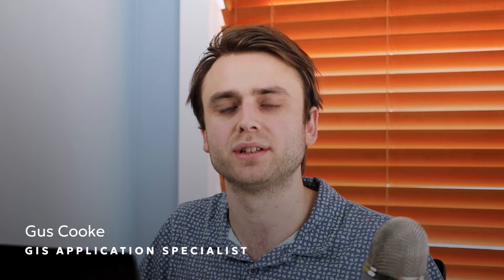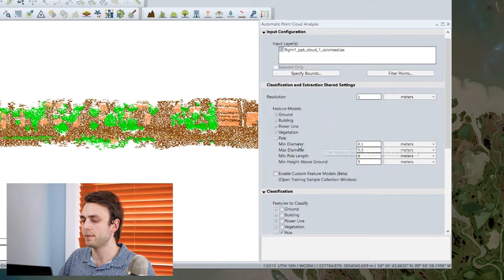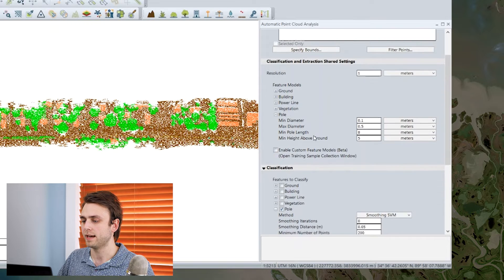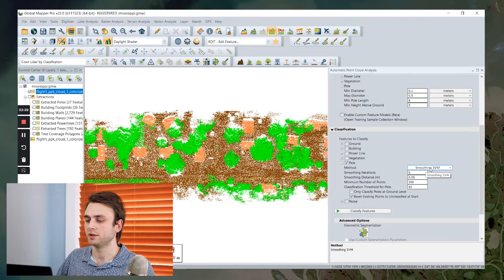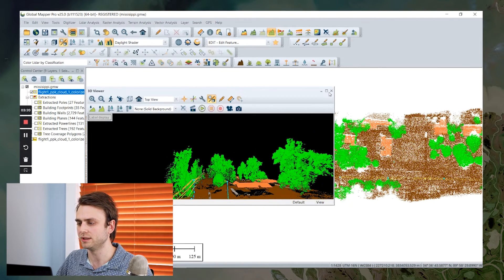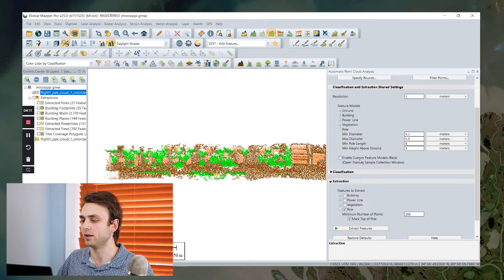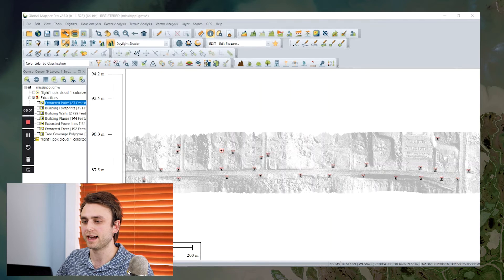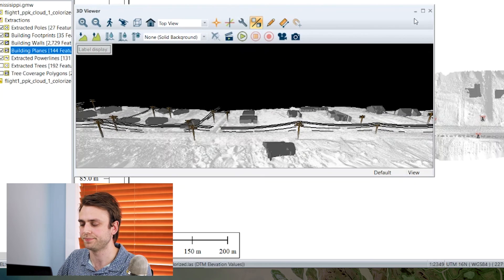Ask The Experts: How do I Classify and Extract Power Poles in Global Mapper Pro?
Have you ever wondered how to classify and extract power poles in Global Mapper Pro? Learn how in this Ask The Experts.

Timestamps:
00:00 - Intro
00:18 - Ground classification
00:42 - Utility pole classification
01:35 - Resolution of classification
01:53 - Classification method(s)
02:56 - Verify utility pole classification
03:50 - Feature extraction
04:27 - Feature extraction results
05:58 - Outro